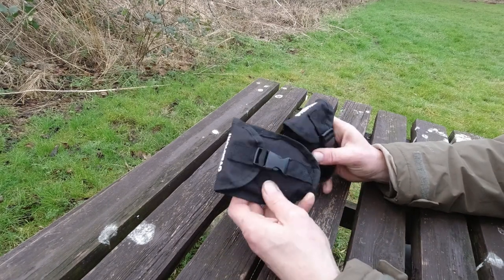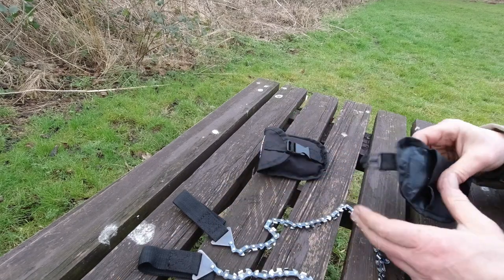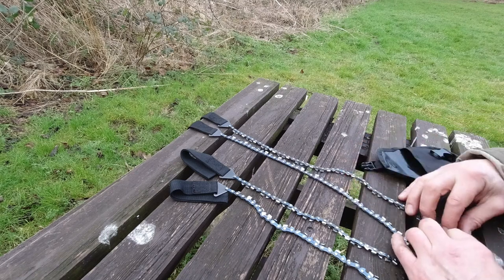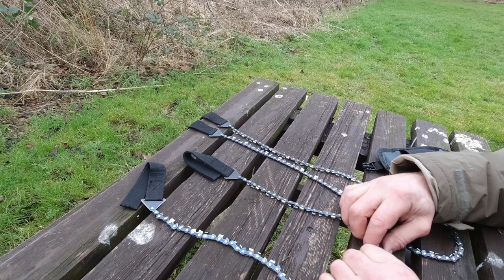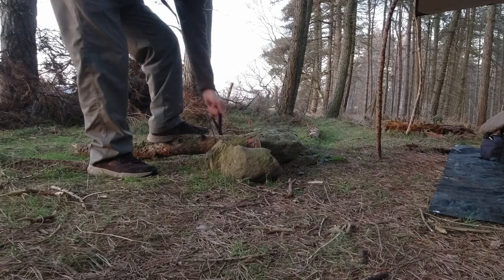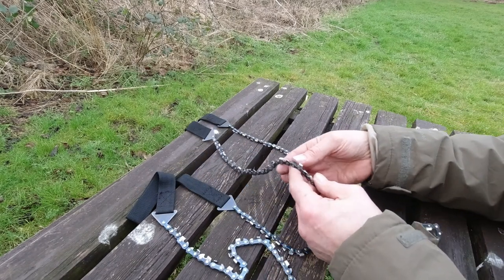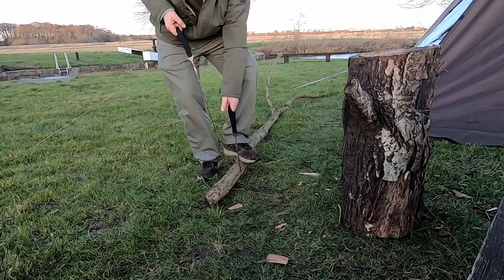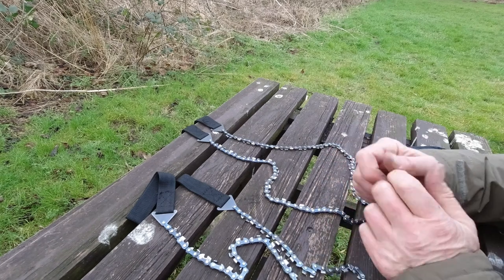Overmont Pocket Hand Chainsaw - Field Test/Review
I bought this bushcraft hand chainsaw as a lighter alternative to the battery operated chainsaw. The big question was - is it any good?

The longer one
The shorter one